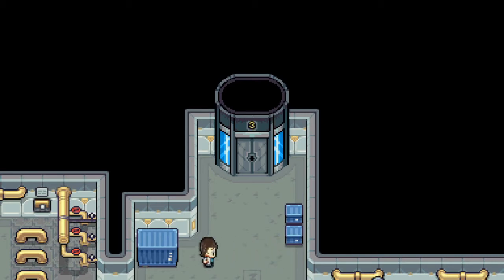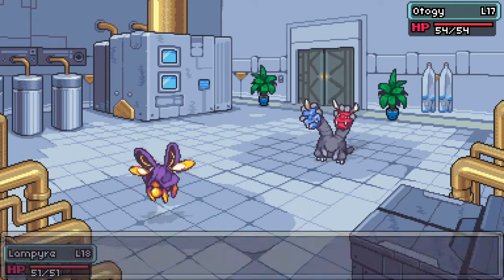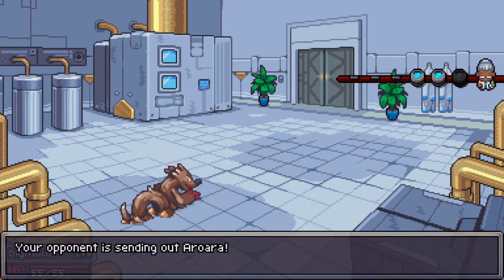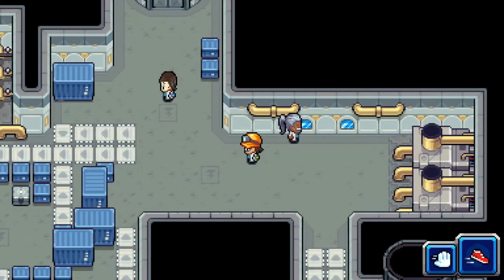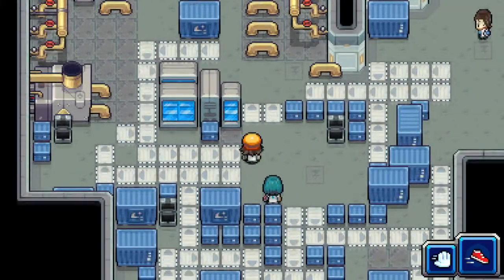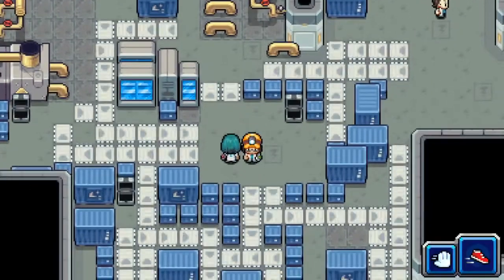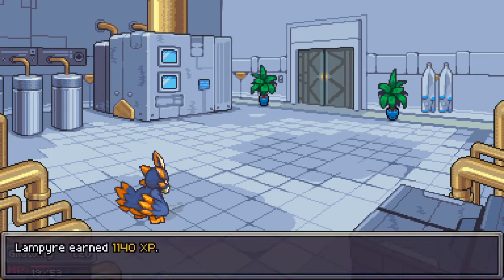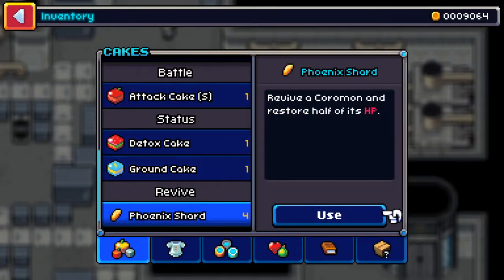Conveyor Belts, Ugh - Power Tower Floor 3 - Normal - Coromon Demo S2E19